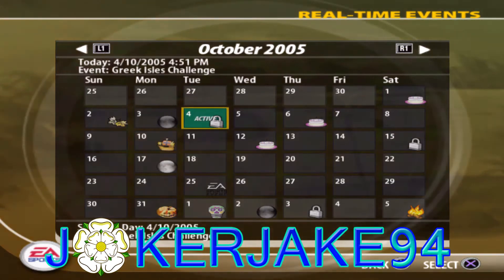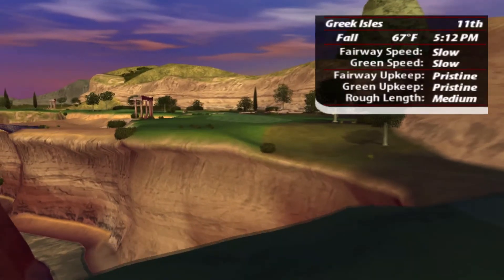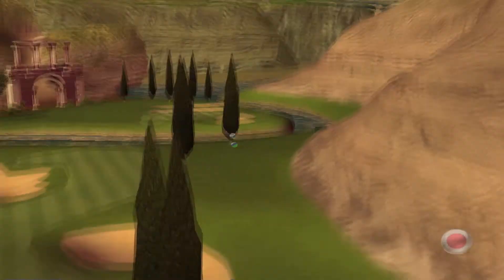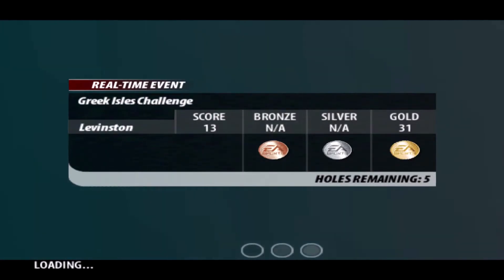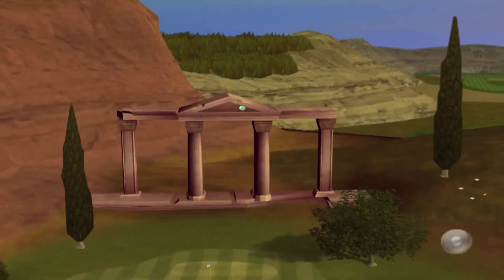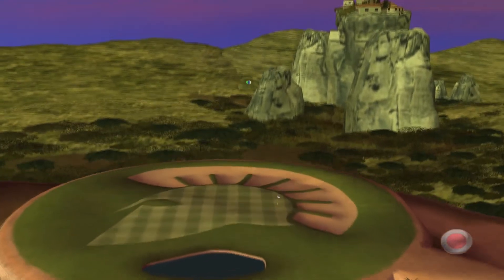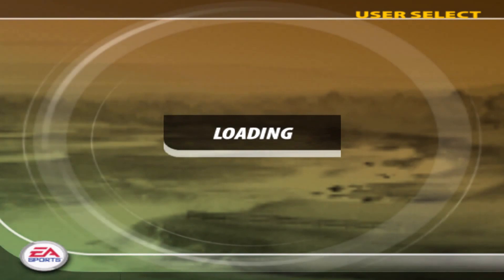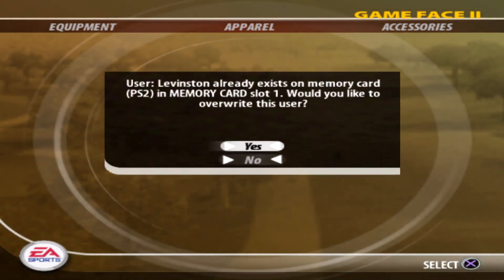Tiger Woods PGA Tour 2005 Real-Time Calendar #93 - Greek Isles Challenge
The Greek Isles plats host to October's monthly challenge.

Game Details
Platform - (PS2), Xbox, Nintendo DS, PSP
First Released - 2004

Tiger Woods PGA Tour 2005 Real-Time Calander Playlist - Coming Soon